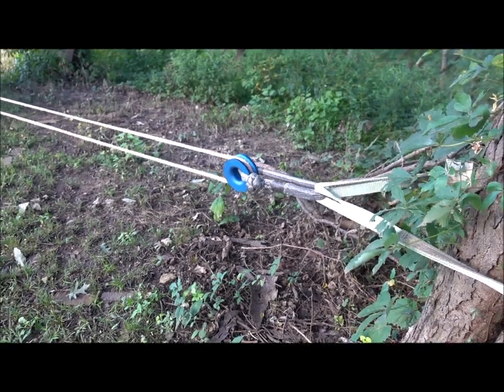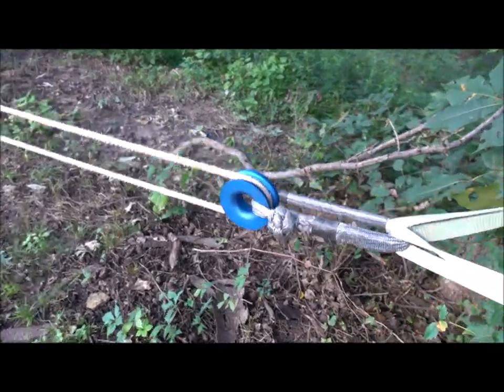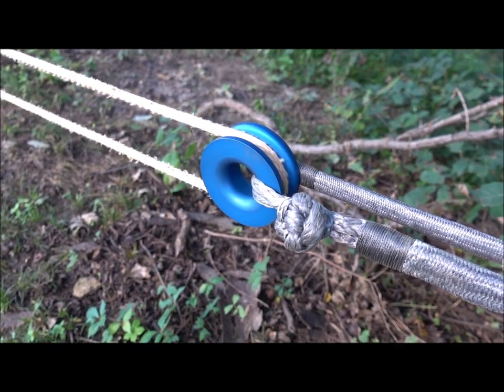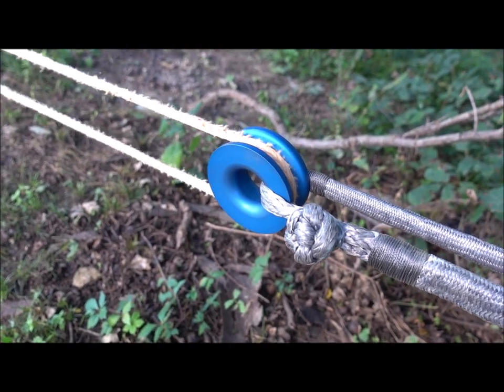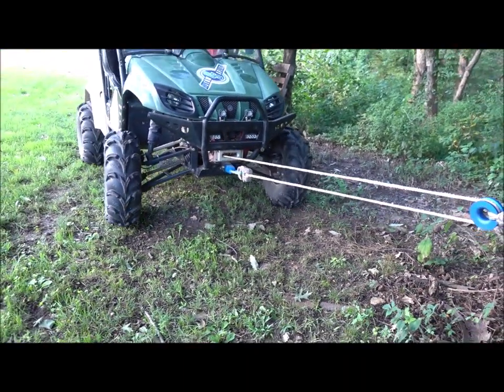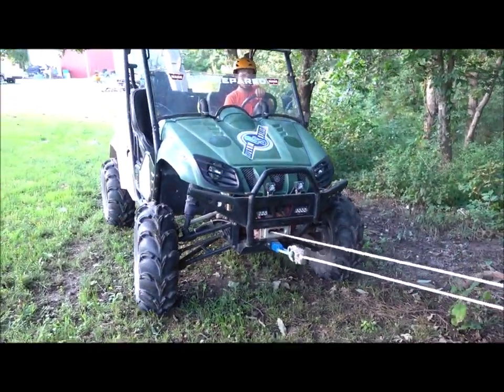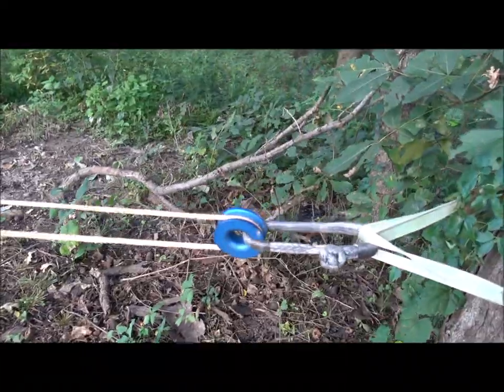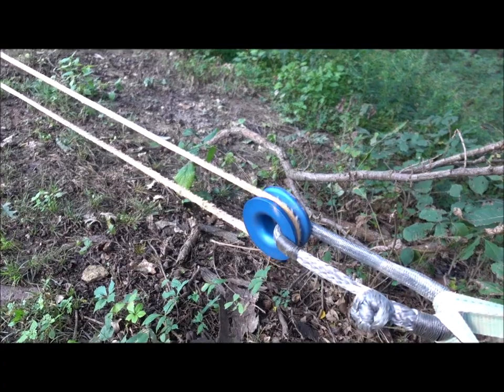Custom Splice Winch Ring with the Rhino Wrecker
Grayson and Todd went out to play with the new Custom Splice Winch Ring today.